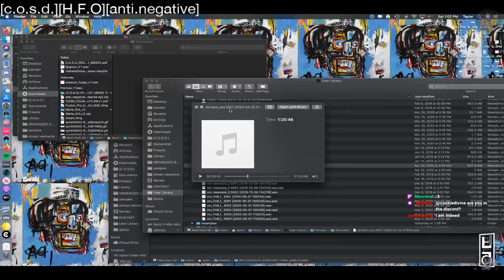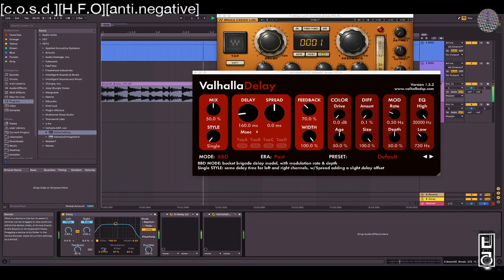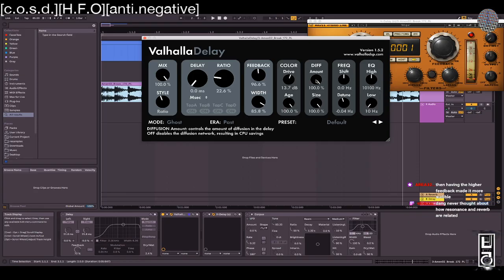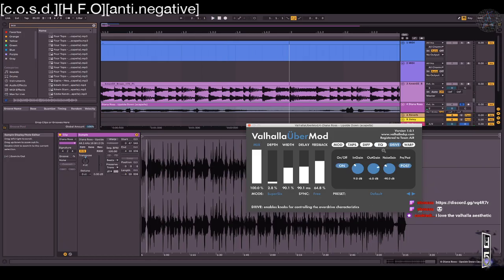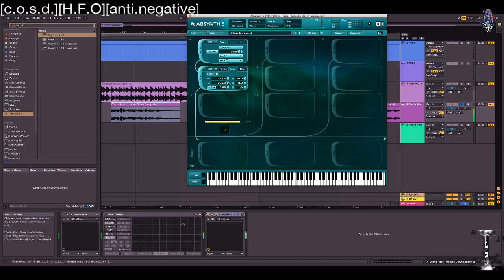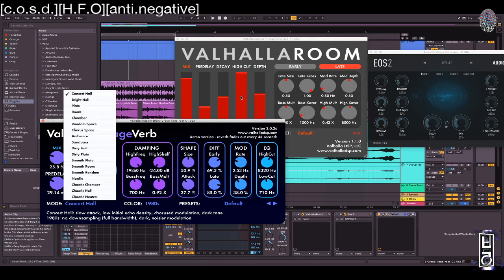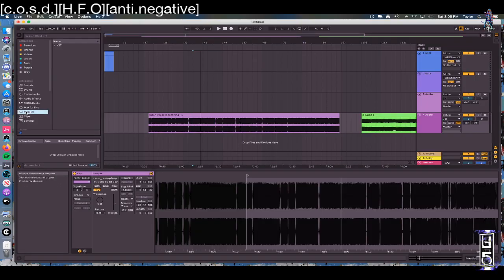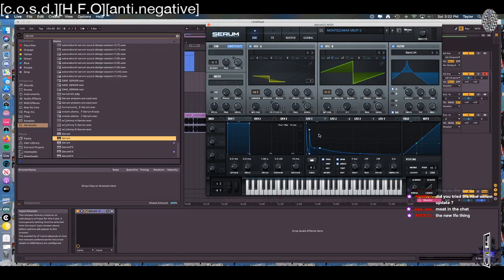processing 101 week 5 spatial effects